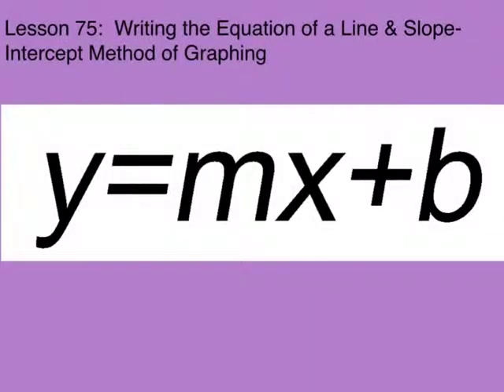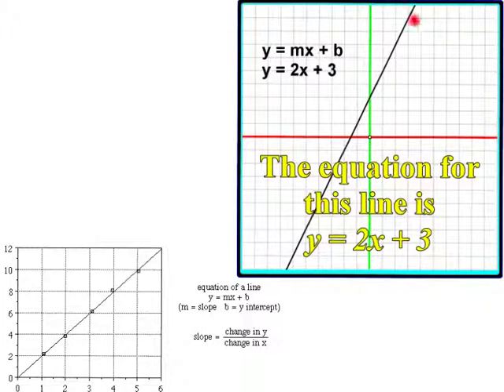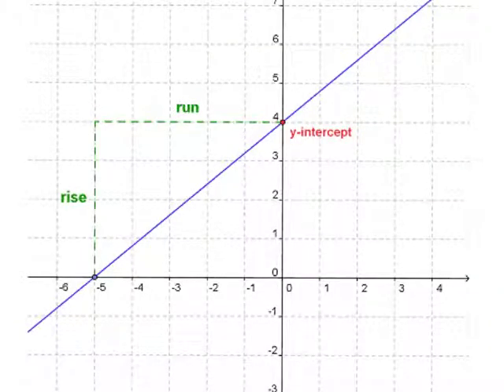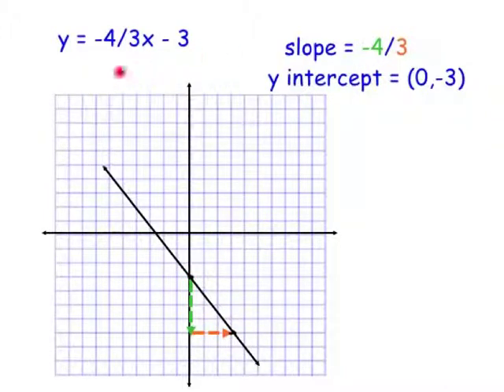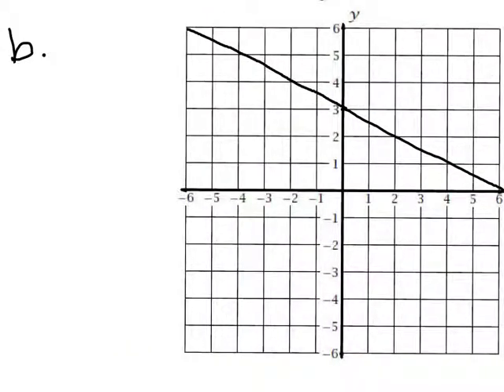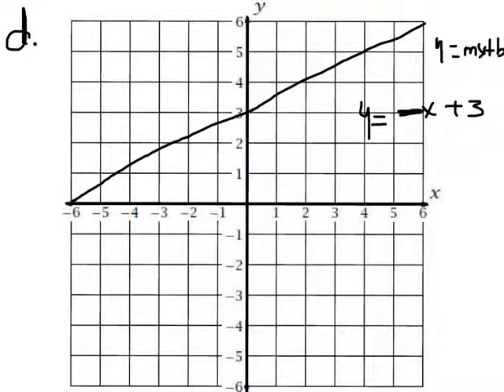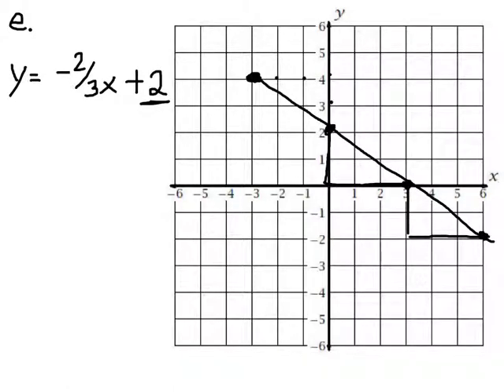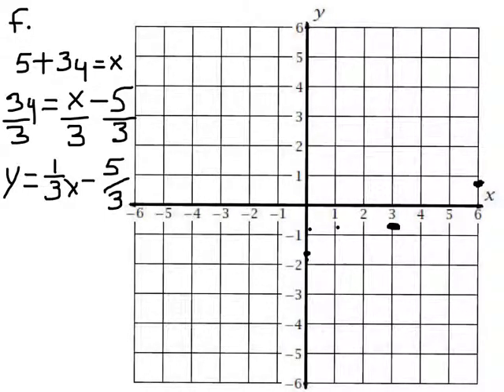Algebra 1 - Lesson 75